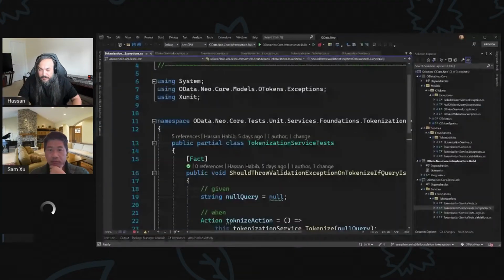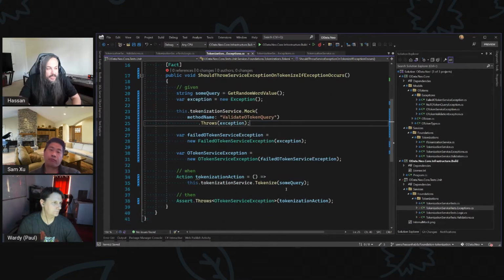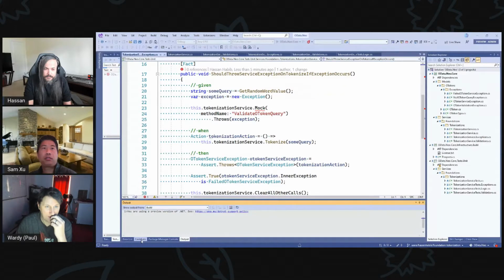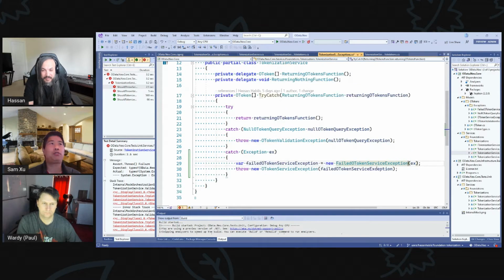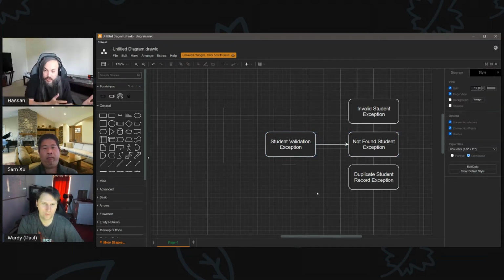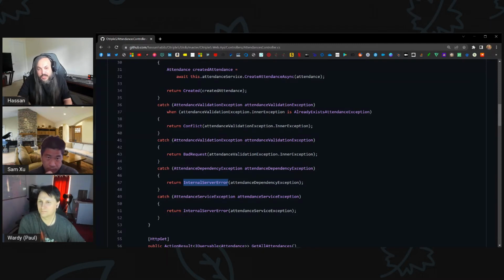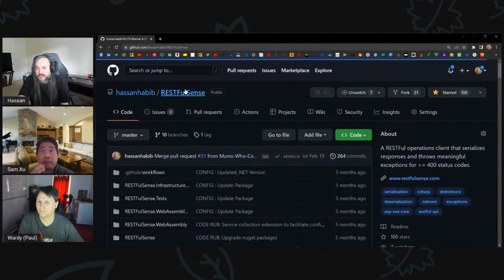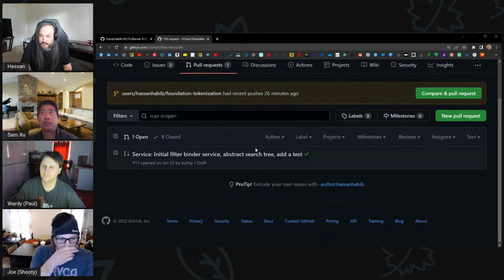OXT037: Finalizing Tokenization Service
In this session, we will be finalizing the tokenization service by delivering the final piece of test driving handling service exceptions in a hybrid mock model using InternalMock.